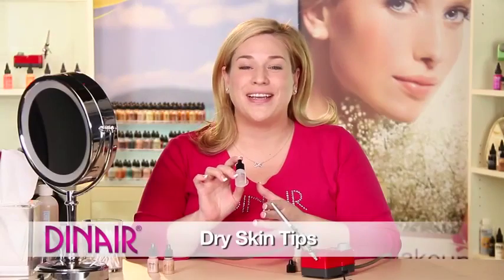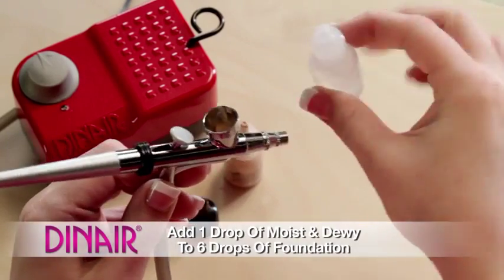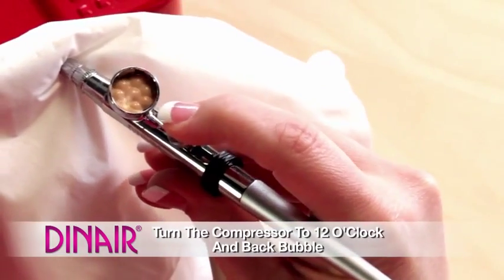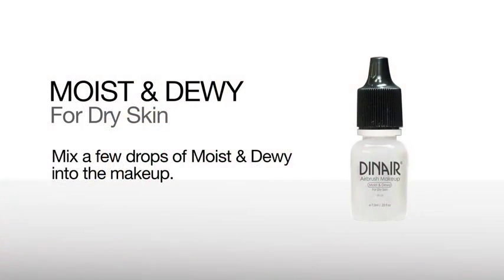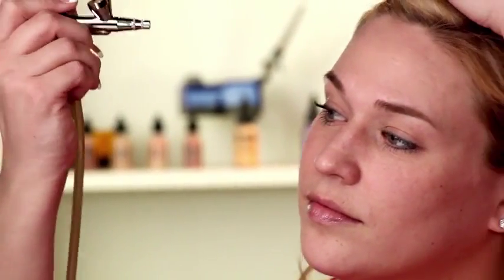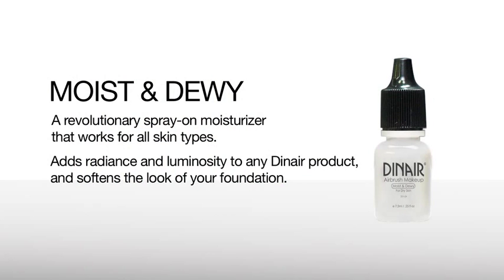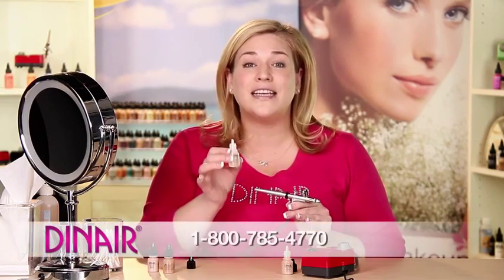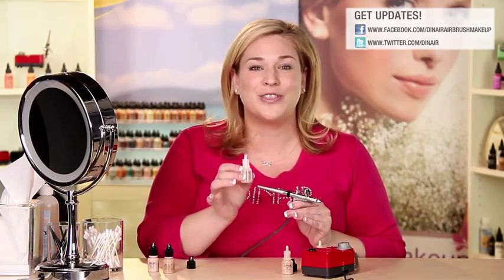Best Airbrush Make-up How you can Tutorial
How to Airbrush makeup is something that is coming to be increasingly preferred, but what airbrush make-up ideas are around?
Not a whole lot!
When I first obtained my airbrush package, I made a decision that I would certainly come up with the ideal airbrush make-up suggestions that will certainly assist make your airbrushing exceptionally easy and also that will certainly assist you make your make-up appearance completely perfect!
Airbrushing is meant to be very natural

1. EXERCISE WITH WATER
One of the ideal airbrush makeup tips that I have to pass on is to practice with water.
This is specifically true if you are new to airbrushing.
You wish to learn more about your equipment as well as you really need to know exactly where your makeup is visiting arrive on your face.
You likewise would like to know exactly how close to hold your airbrush, so that you could make every little thing appearance also and natural!

2. CLEAN
Constantly, before you do anything with makeup, see to it that you are cleansing your face.
You don't intend to place make-up onto a dirty face-- that will not look all-natural as well as it can look caked on!
Rather, make certain that your face is completely tidy and without dirt!